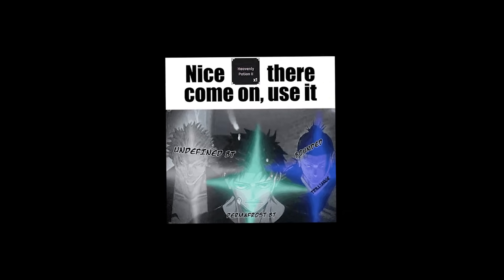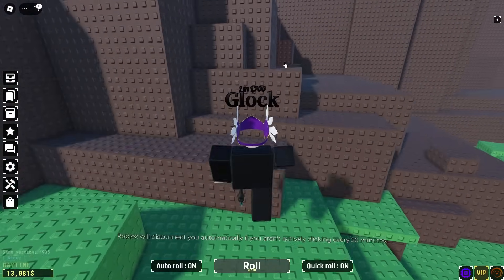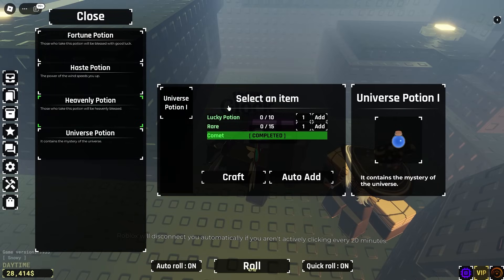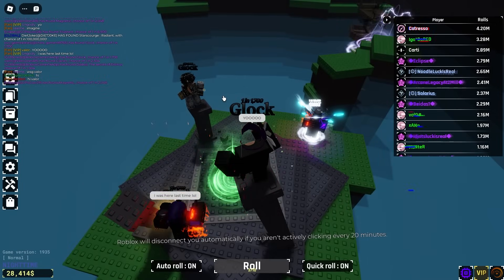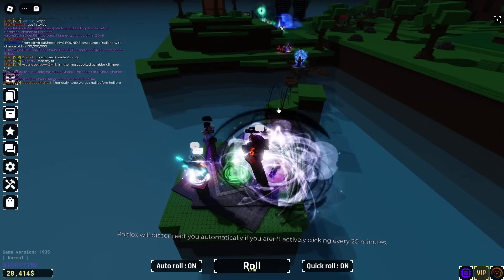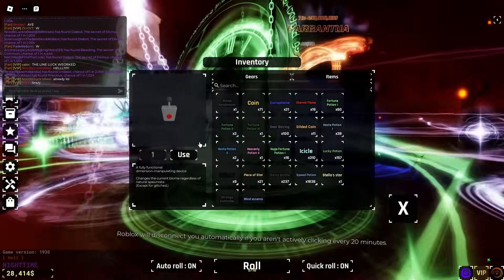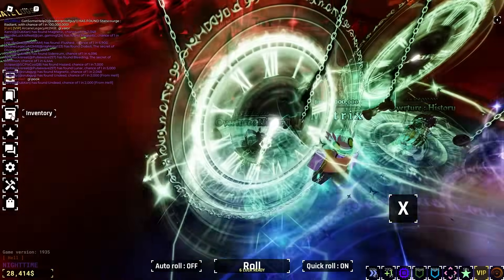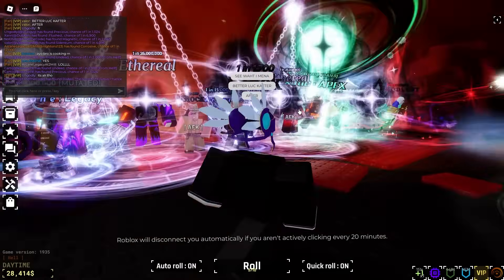I Got THIS After Using MAX LUCK In Roblox Sol's RNG!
sols rng roblox